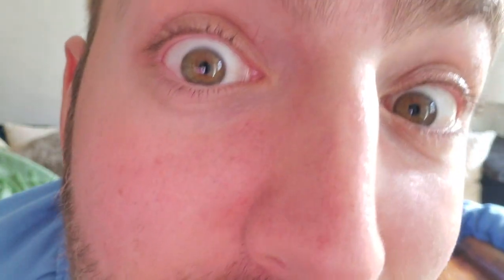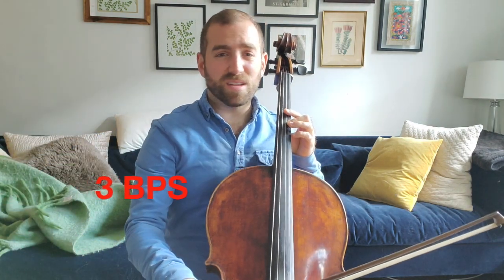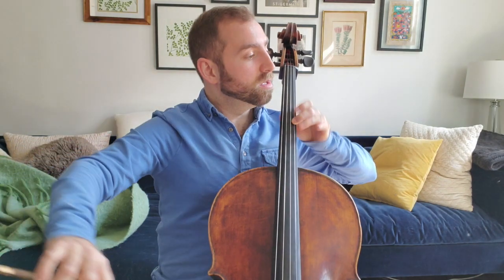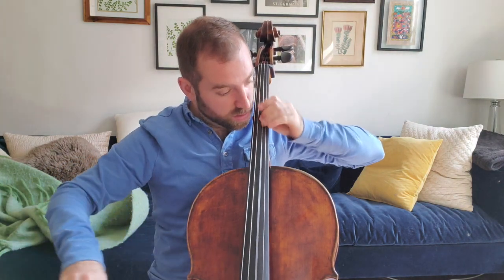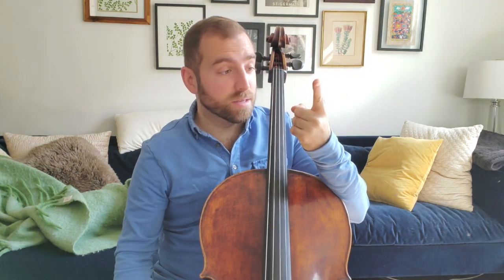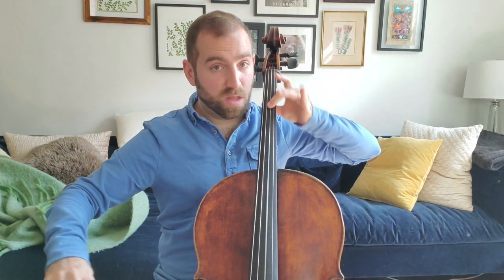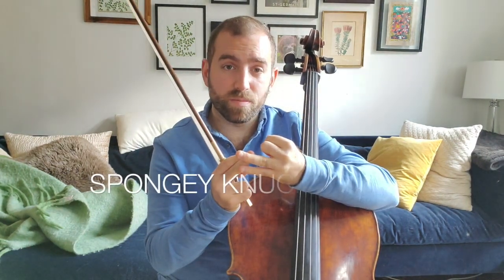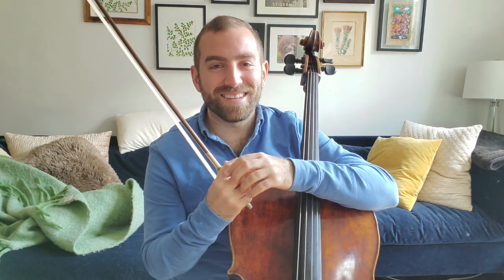A FEW TIPS ON CELLO VIBRATO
My name is Tommy Mesa, I'm a professional cellist, recording artist, and I love to teach.  This is certainly not all the things to think about, certainly not even the most important things to think about depending on who you are, but some of this might help your vibrato.